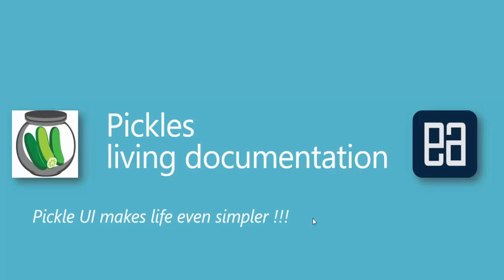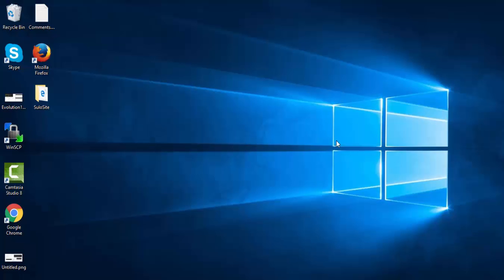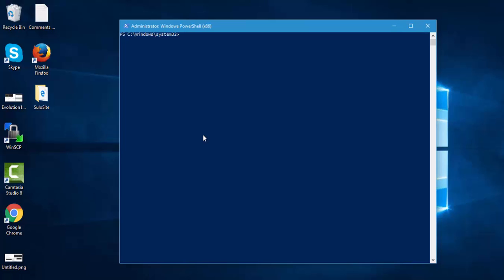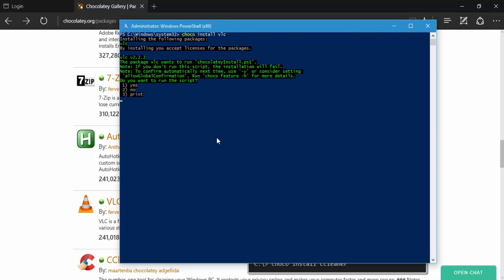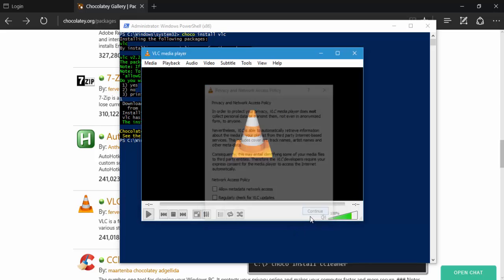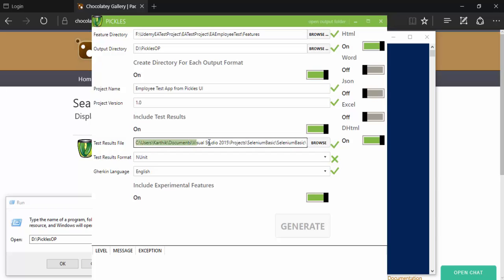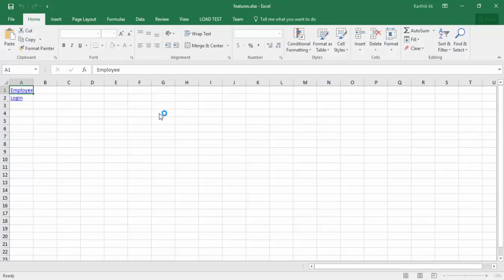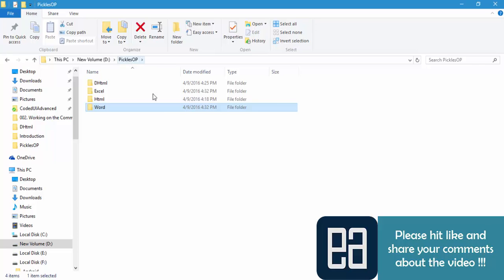PicklesUI for Specflow feature file documentation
In this video we will be discussing about PiclesUI and how to generate Pickles report and integrate test report with Pickles report